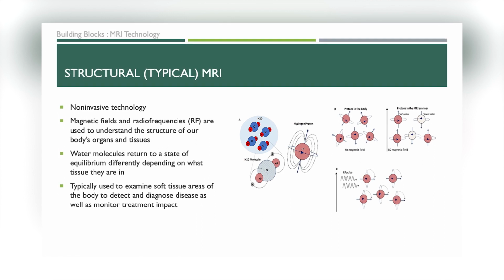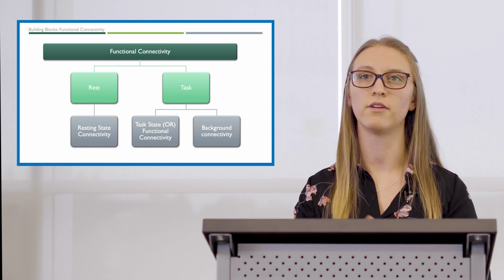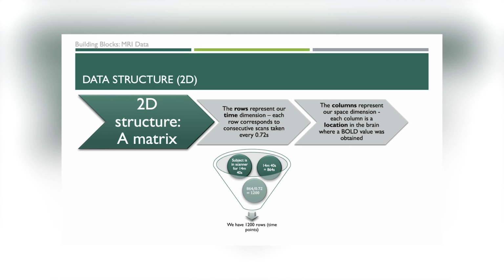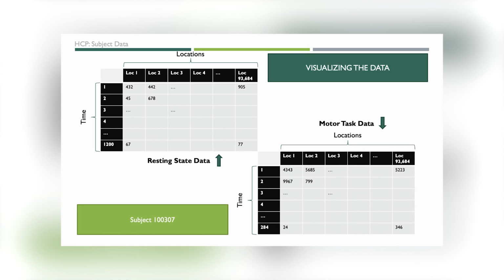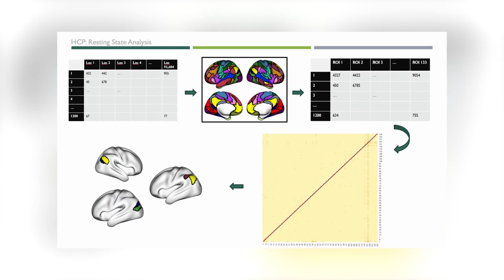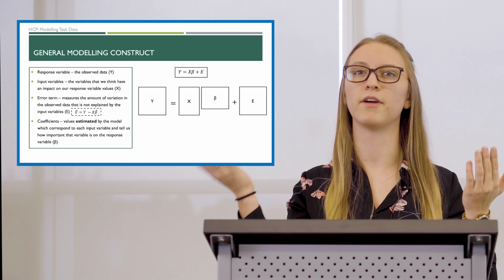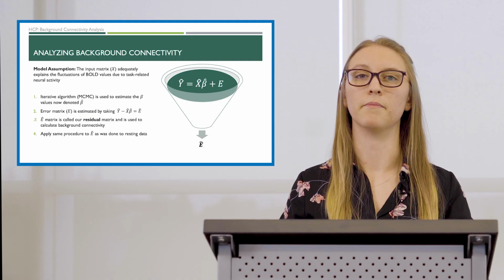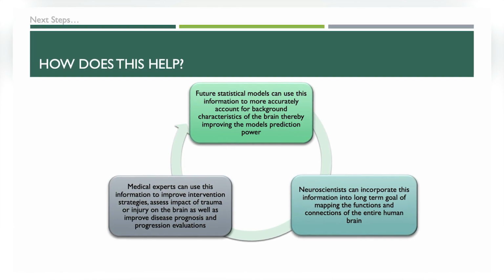Background Connectivity: Understanding Brain Functional Organization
Presenter: Mikayla Holmes

In this talk, we will explore the different patterns of brain functional connectivity emerging from subjects at rest and contrast that to background connectivity obtained from performing a subject completing a motor-task. Understanding the background connectivity of our brain and how it compares to our brain at rest can provide insights that facilitate the improvement of diagnosis strategies, psychological assessments and future model improvements in all neuroscience specific medical fields.

continuingstudies.uvic.ca/series